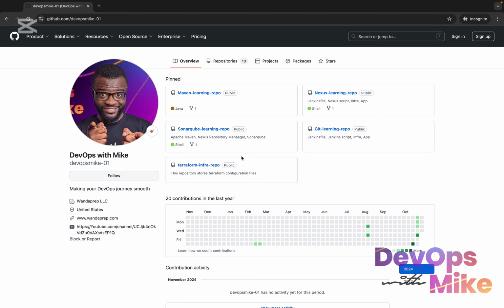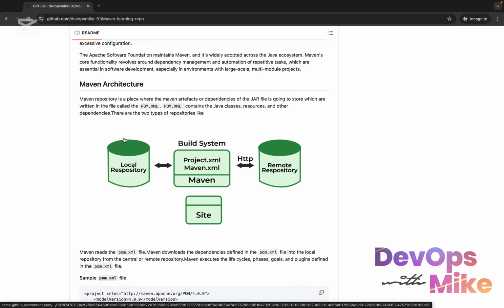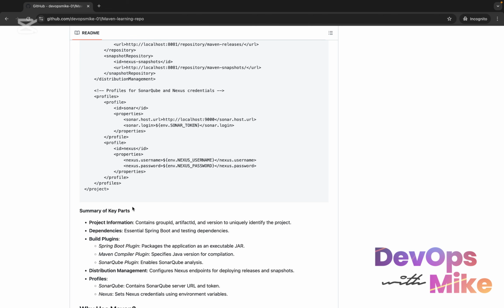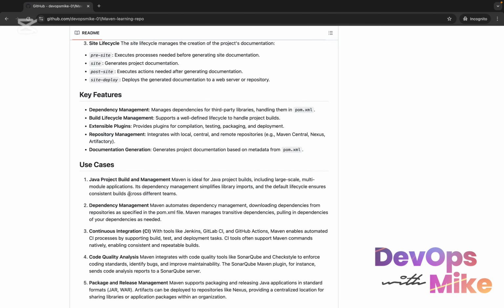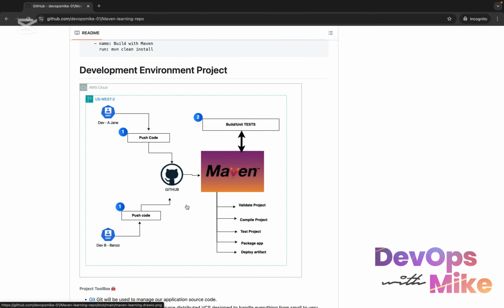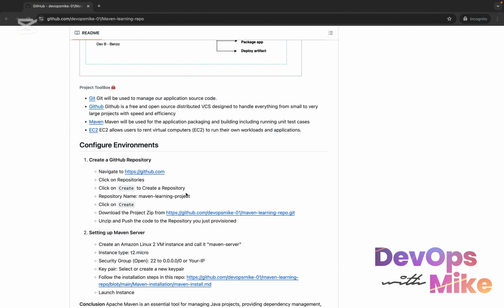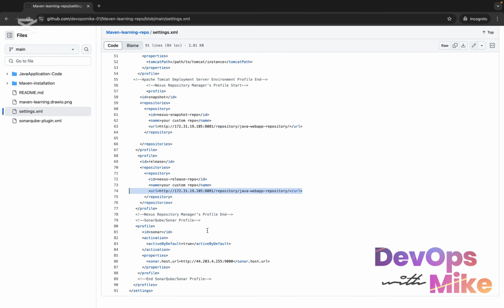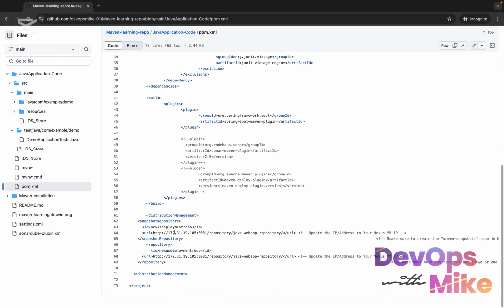Maven Tutorials | Part 1 | Getting Started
In this video, we walk you through the basics of getting started with Maven in a DevOps workflow. Learn how to configure Maven to automate builds, manage dependencies, and integrate it seamlessly into your continuous integration/continuous deployment (CI/CD) pipeline. This tutorial covers the essentials for using Maven to streamline your DevOps processes, helping you automate builds and deployments for faster, more efficient software delivery. Follow along to integrate Maven into your DevOps pipeline with ease!